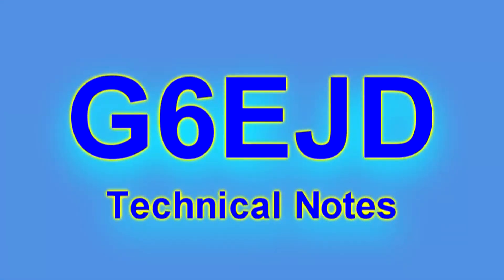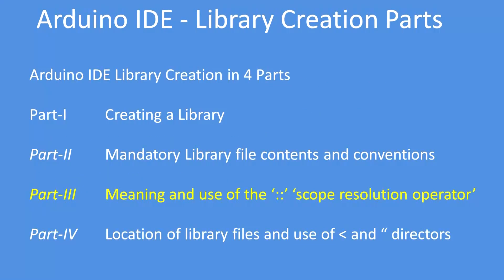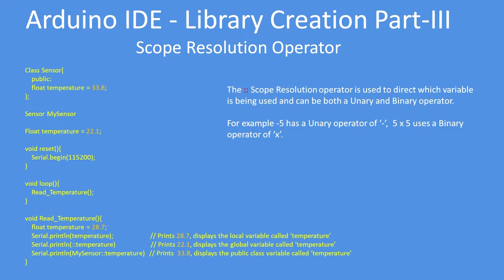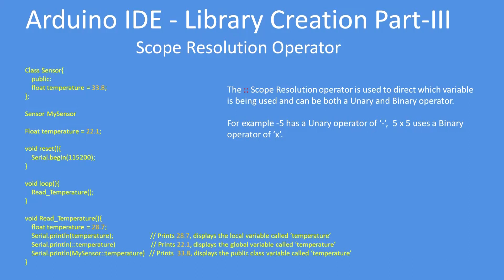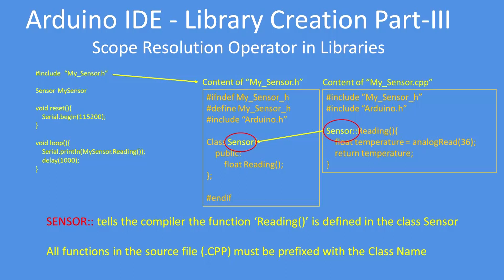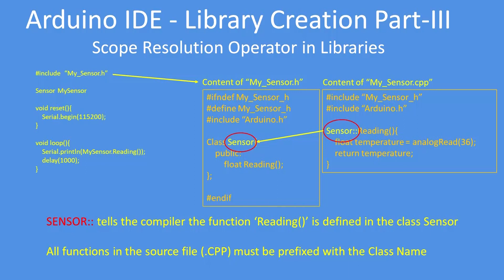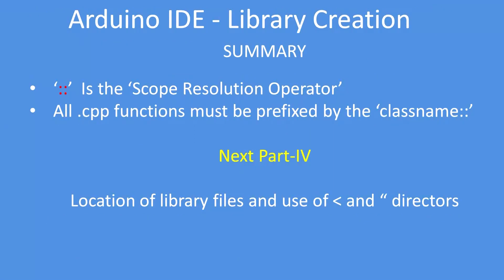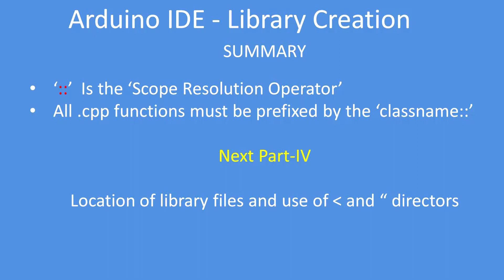Tech Note 119 - Scope Resolution Operators used in Libraries (Part 3 of 4)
The use of Scope Resolution Operators is an important part of creating an Arduino IDE library, here I go through some examples.